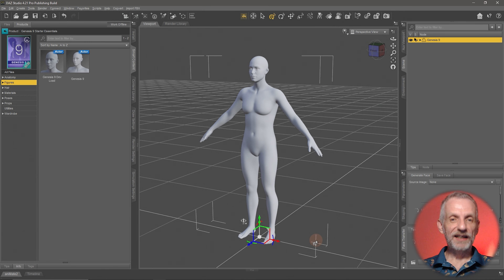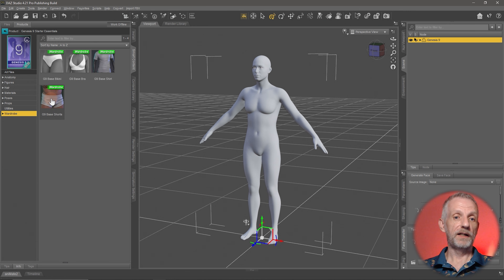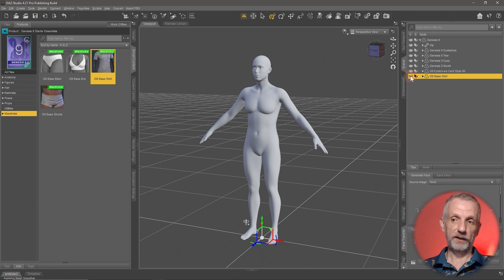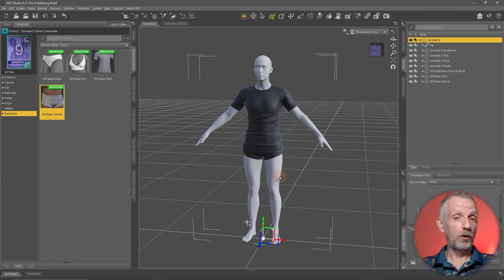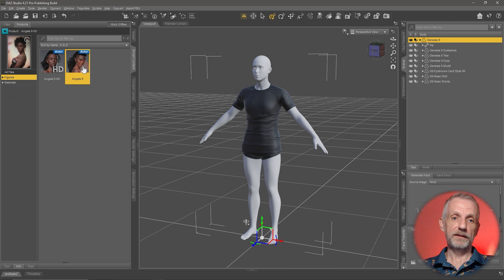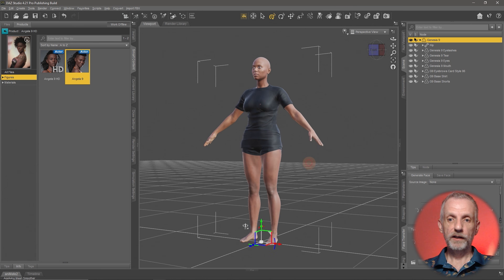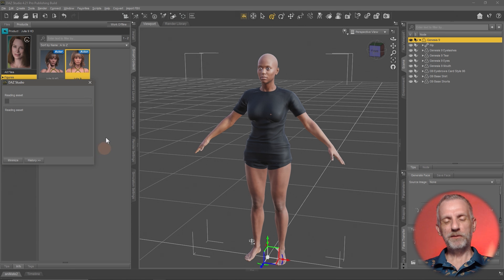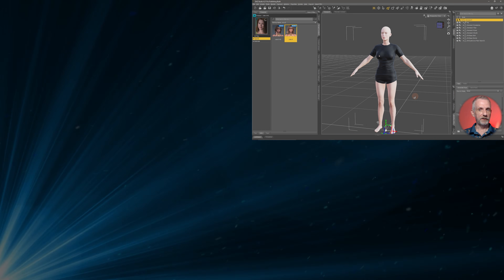Wardrobe Basics - Daz Studio Interactive Tutorial Part 3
In this quick start series, Jay guides you through your first steps with Daz Studio. In this part we'll learn how to apply clothing from the Genesis 9 Starter Essentials to the figure.